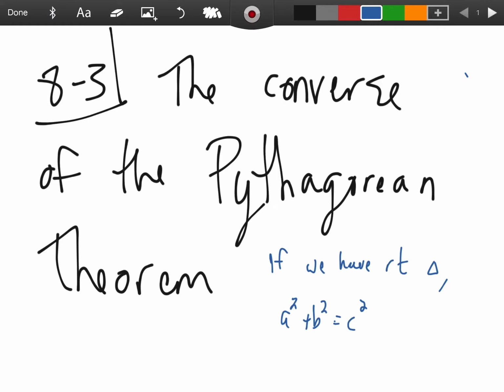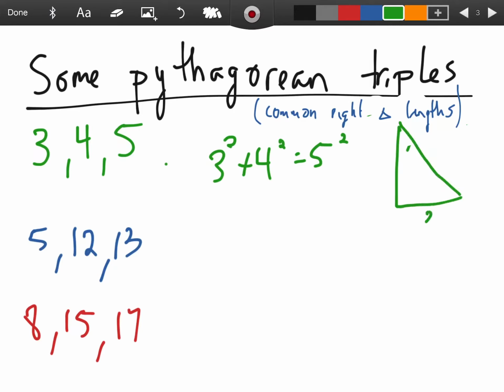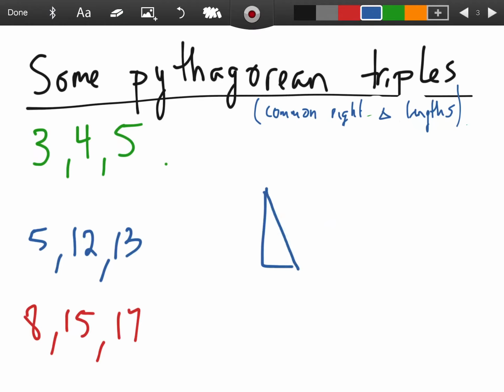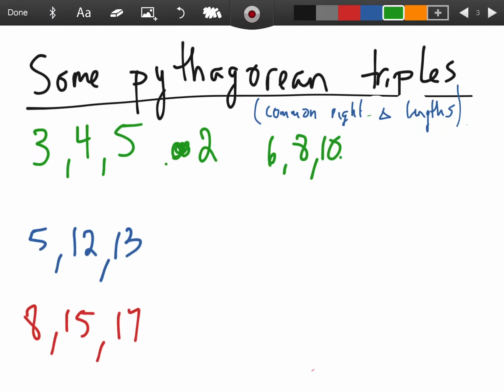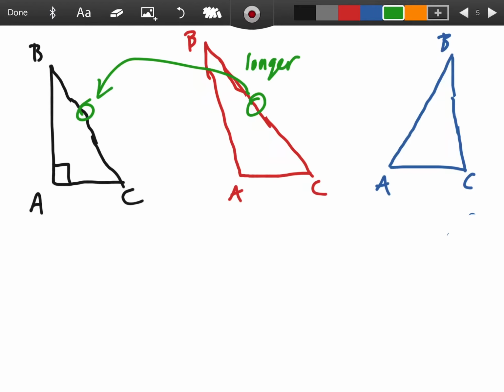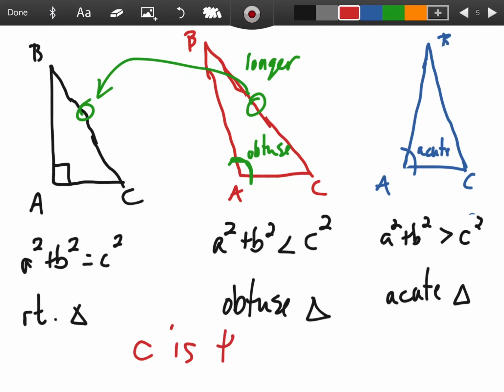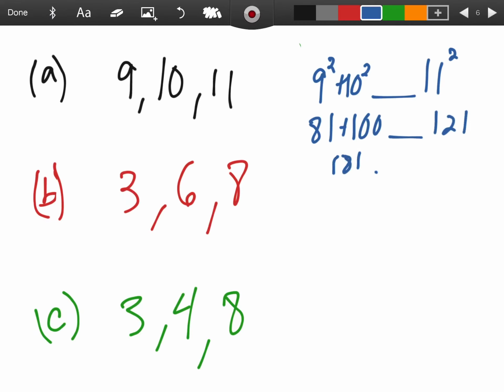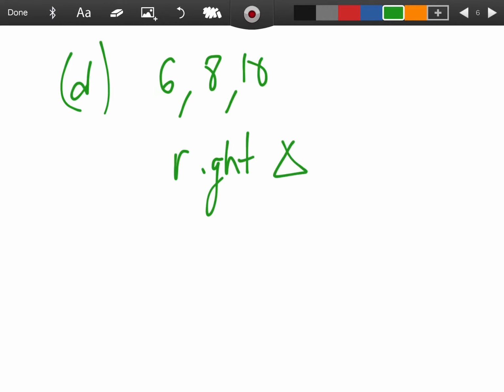Geo section 8.3